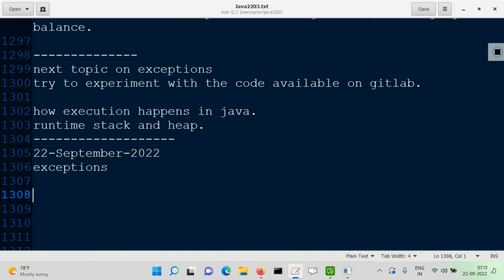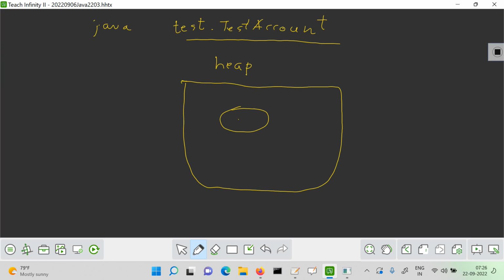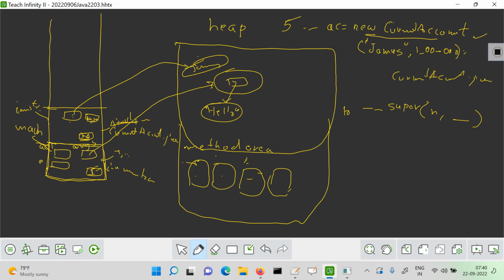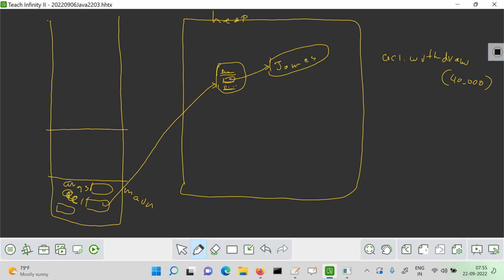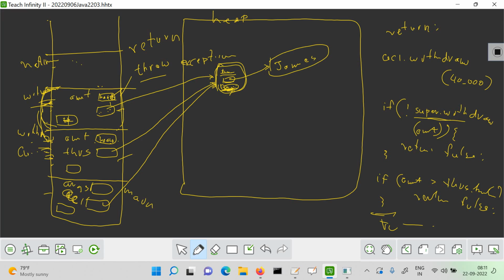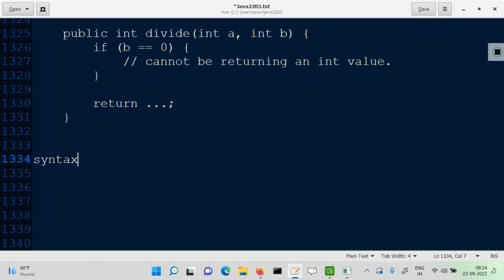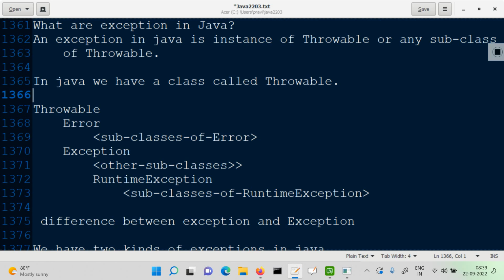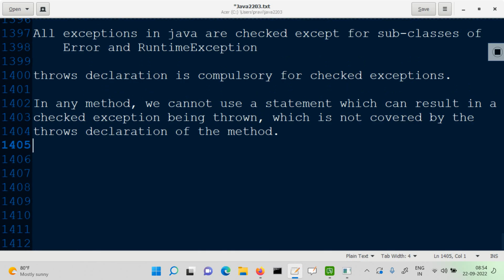20220922MorningBatch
Recording of session on 22nd September 2022, Morning Batch
Topics coverd - exceptions, understanding exceptions, checked and unchecked exceptions. Throwable class hierarchy